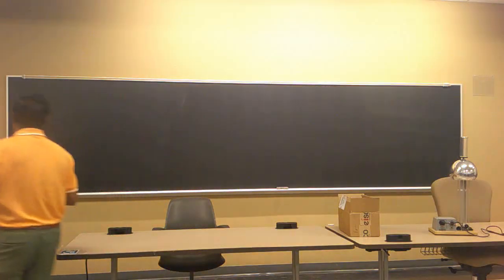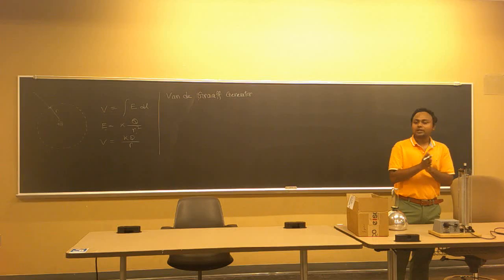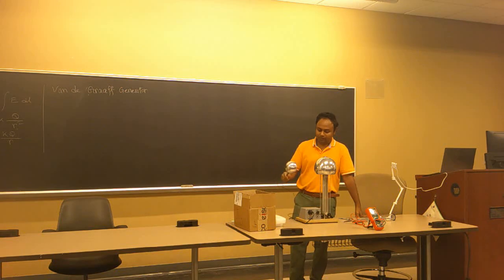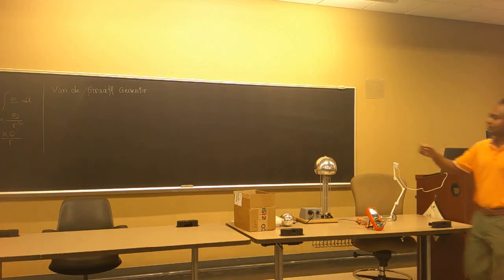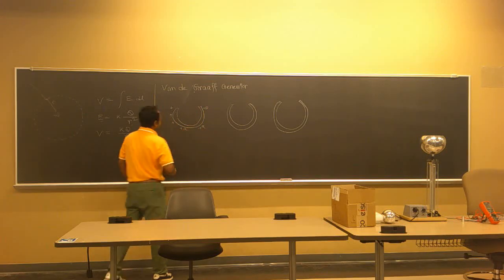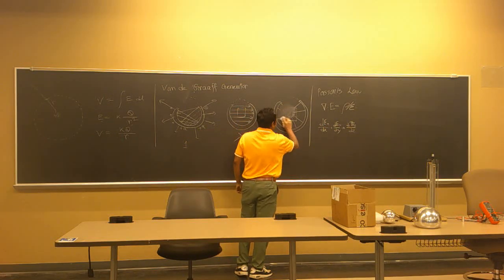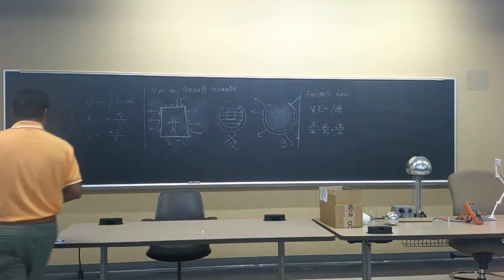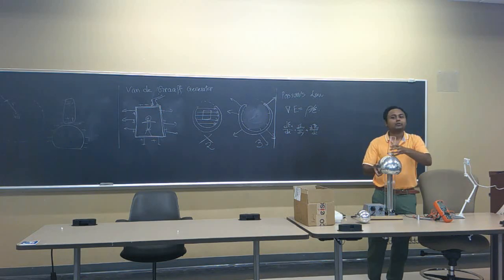Electromagnetic Field ECGR 3121: Experimental Proof of Gauss Law, and many more_Class_Lec_09_12_2024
In this lecture, we have demonstrated the experimental proof of electric field, and how the strength of electric field changes with distance. We have also seen what happens interior to a hollow charged sphere in terms of voltage and electric field. We showed how a metal ball and a piece of dielectric paper behaves both outside and inside of a charged sphere.